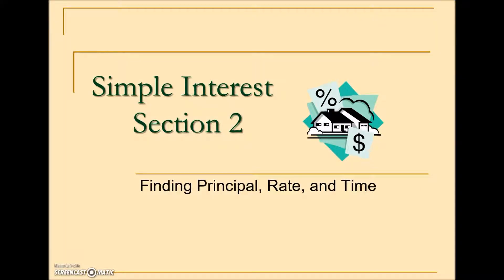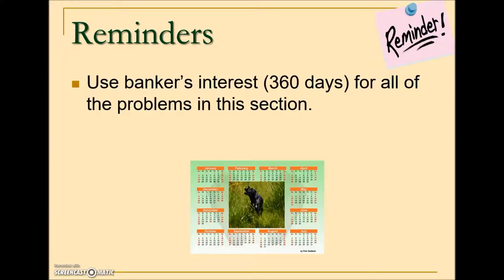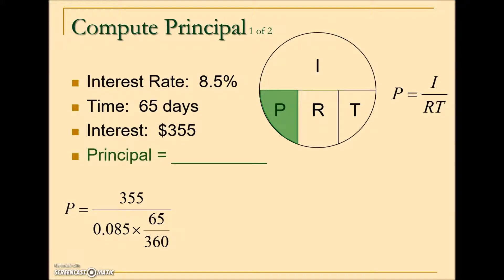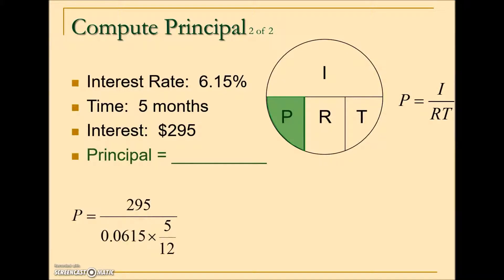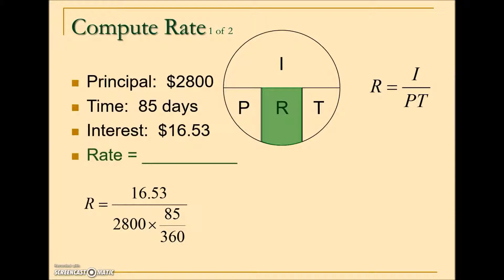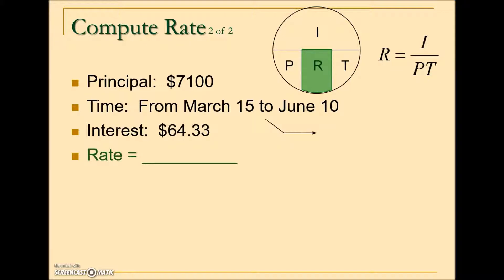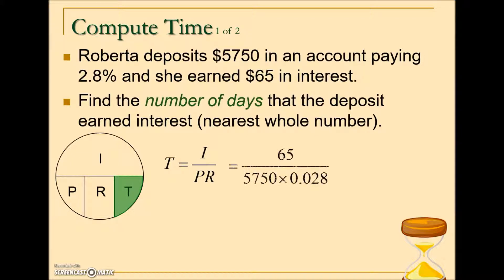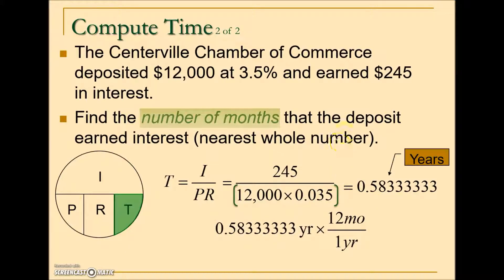Compute Principal, Rate, and Time – Math with Business Applications, Simple Interest Chapter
This video lecture shows how you can compute principal, rate, and time using the simple interest formula.